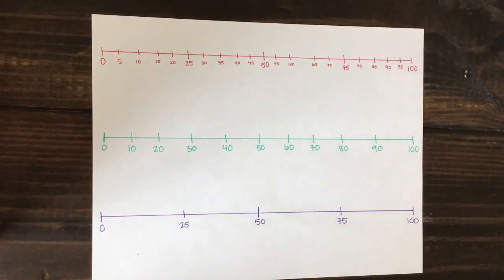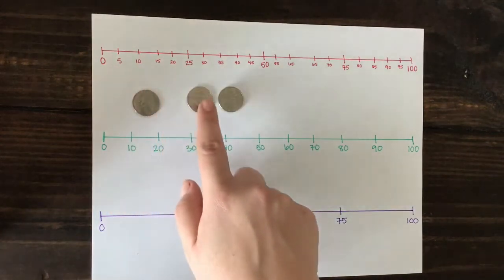Counting the Value of Coins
Skip count to find the value of a group of coins.